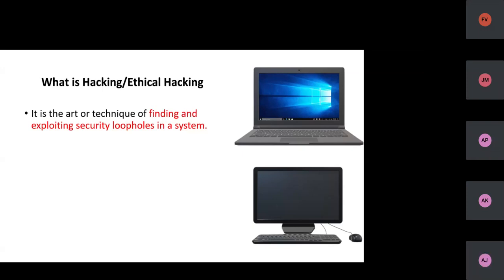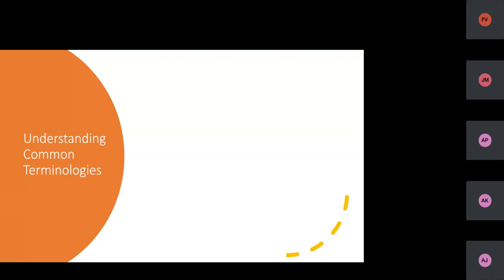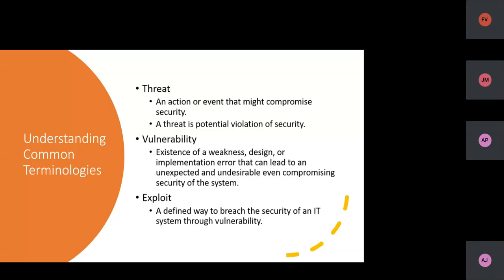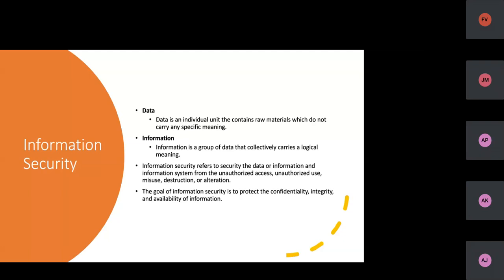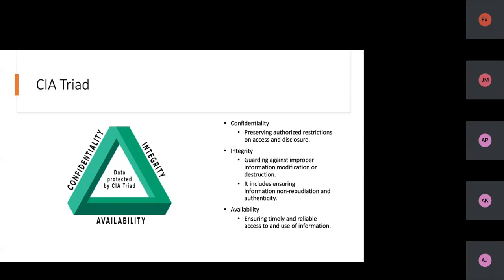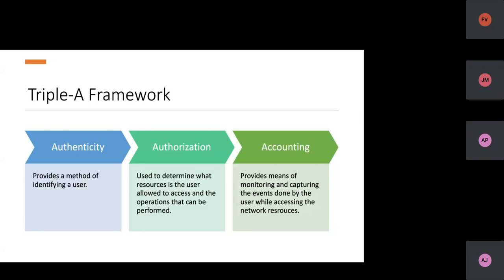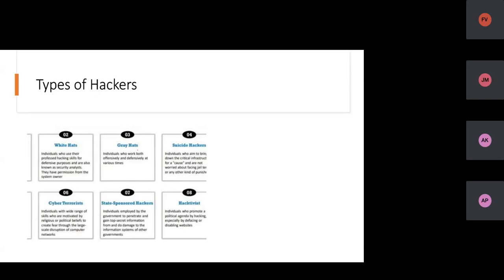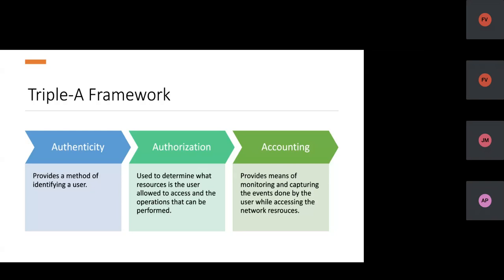Introduction to Ethical Hacking and Cybersecurity: May the FOSS Be With You | Jerin Manoj | part 1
Join Jerin Manoj, a talented student from Viswajyothi College of Engineering and Technology (VJCET) in Vazhakulam, as he takes you on an exciting journey into the world of ethical hacking and cybersecurity. This captivating presentation is part of the "May the FOSS Be With You" program organized by the FOSS Club of VJCET.

In this educational video, Jerin provides a comprehensive introduction to the fundamentals of ethical hacking and cybersecurity, shedding light on their significance in today's digital landscape. He delves into key concepts such as vulnerability assessment, network security, secure coding practices, and much more.

Through engaging visuals and real-life examples, Jerin demonstrates how ethical hackers play a crucial role in identifying vulnerabilities and securing computer systems, networks, and applications. You'll gain insights into various hacking techniques, ethical considerations, and the importance of responsible disclosure.

Whether you're a student aspiring to enter the field of cybersecurity or simply curious about the world of ethical hacking, this video offers a beginner-friendly overview to get you started. Jerin's passion for the subject and his expertise make this presentation both informative and inspiring.

Don't miss this opportunity to expand your knowledge and understand the vital role of ethical hacking and cybersecurity. Watch Jerin Manoj's captivating introduction to ethical hacking and cybersecurity today and let the FOSS spirit guide you towards a safer digital future!